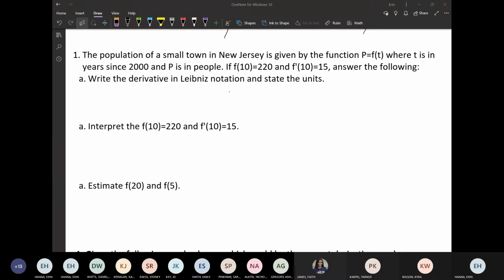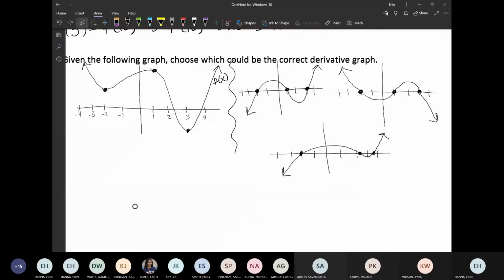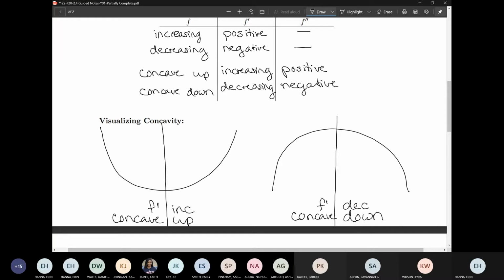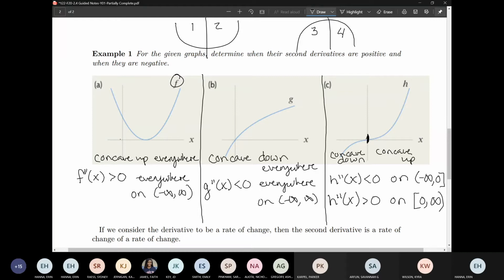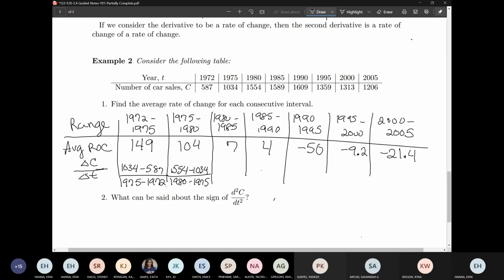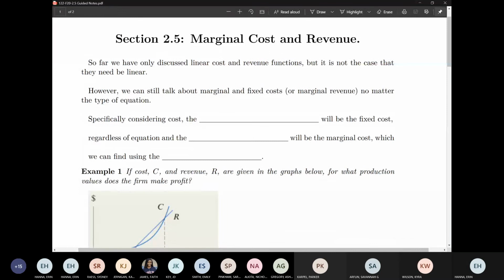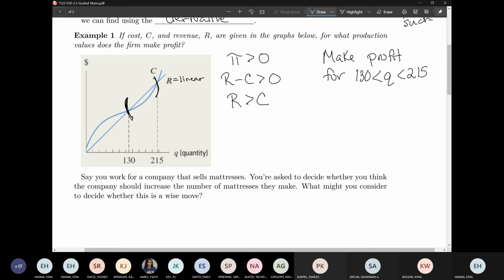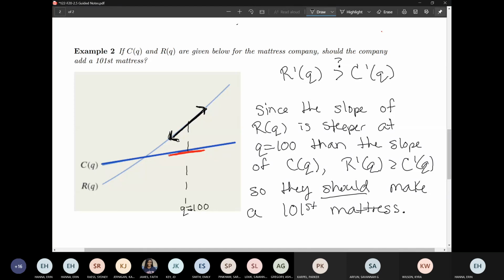122 Y01 10 1 2020 Lecture